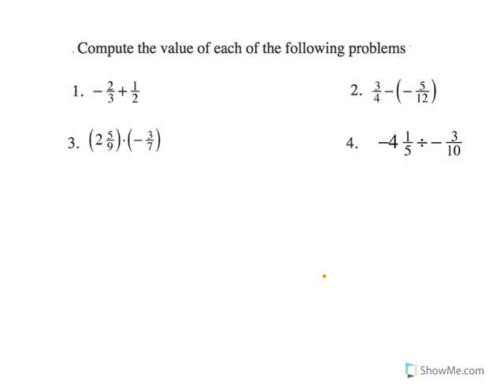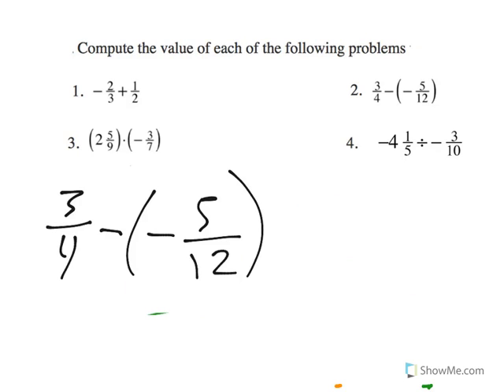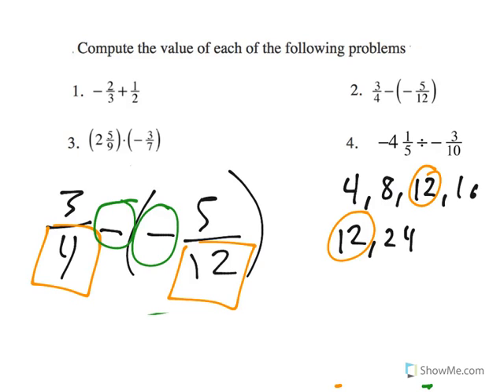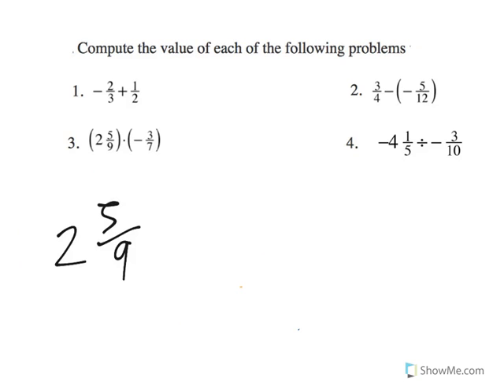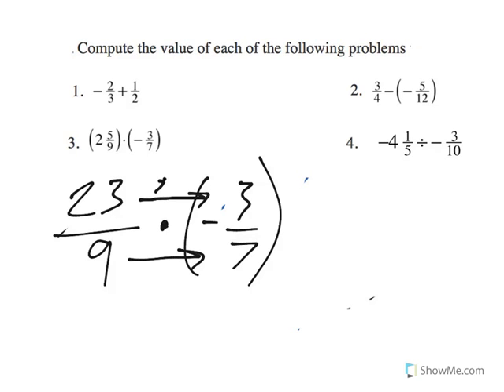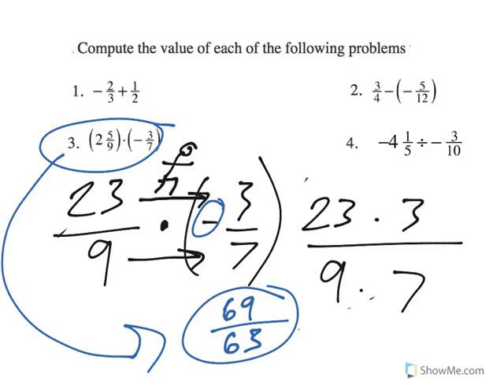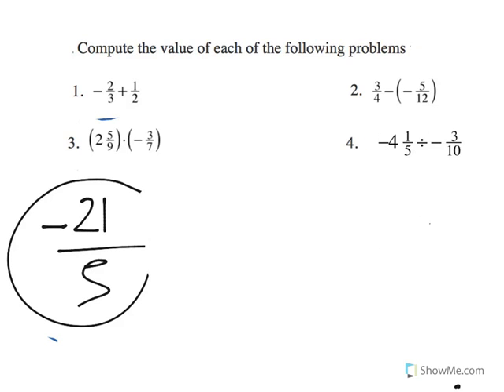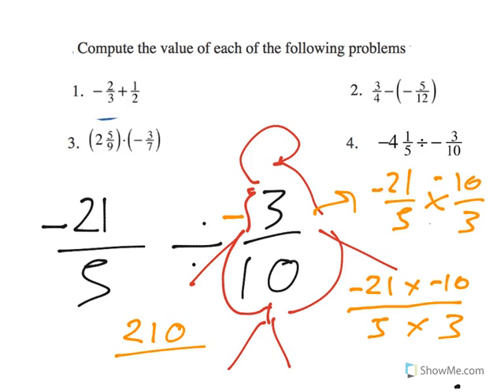Checkpoint 1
Video recording of our work for Checkpoint 1, recorded Tuesday Morning.